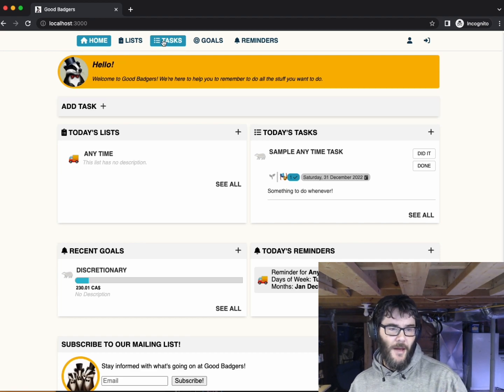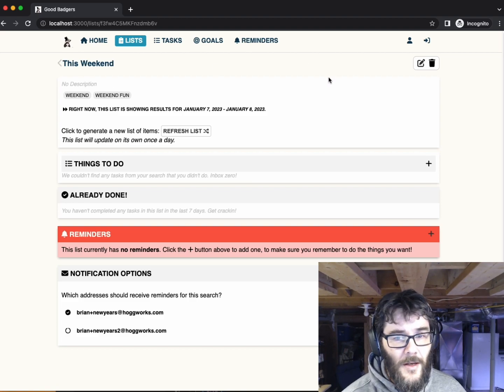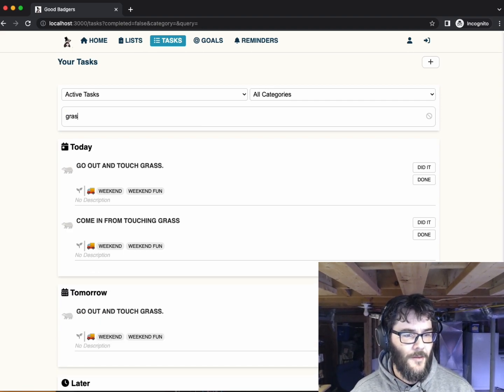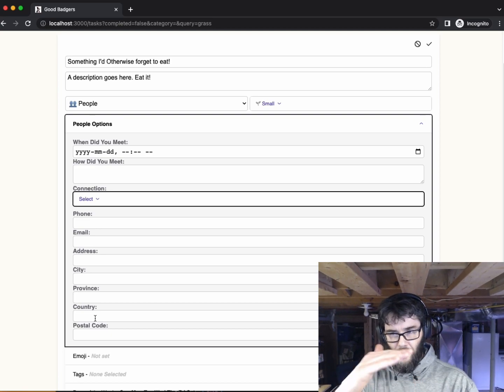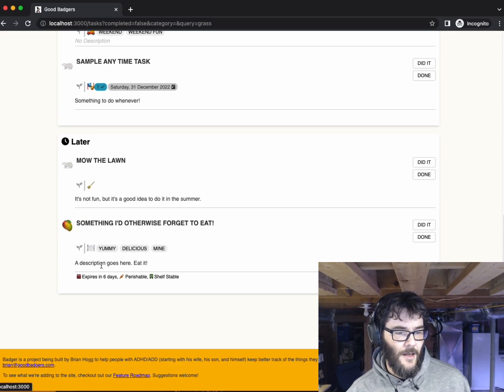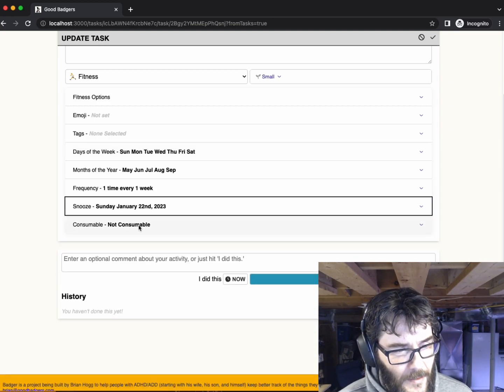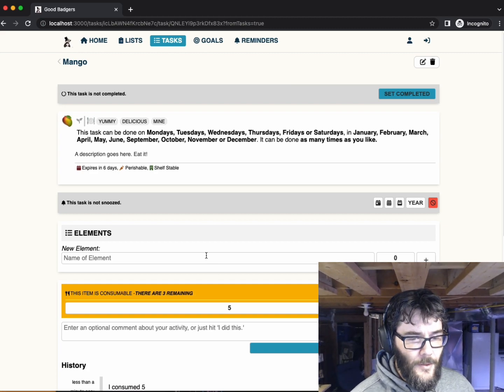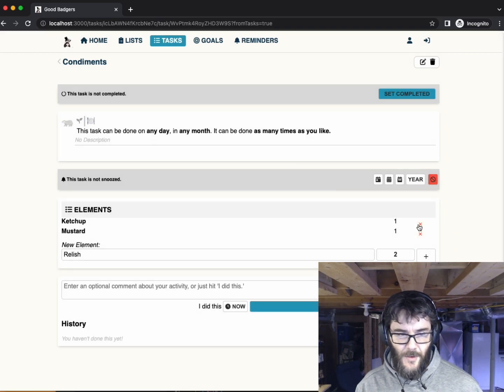Good Badgers - Tasks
This is a walkthrough of the task functionality in Good Badgers (goodbadgers.com). If this looks like something that might be helpful to you, email me at and I’ll send a registration key!